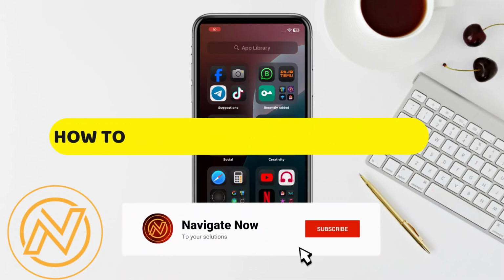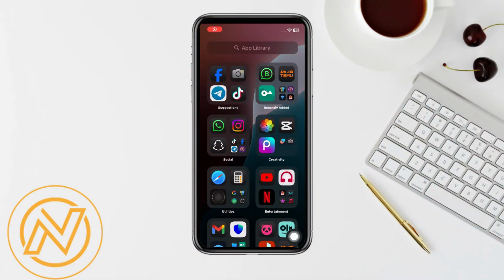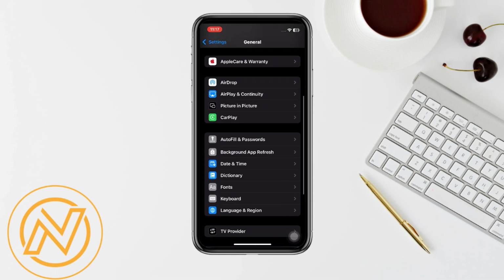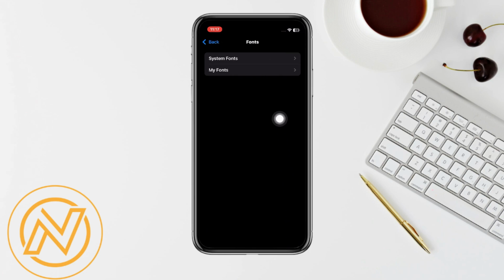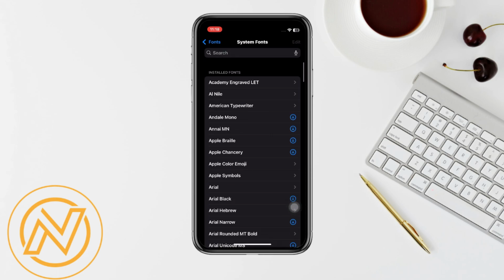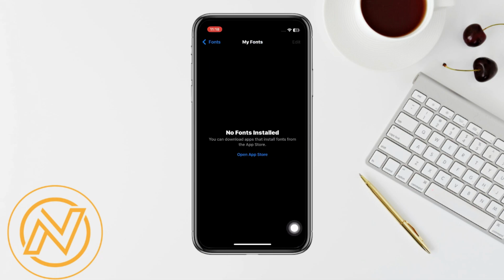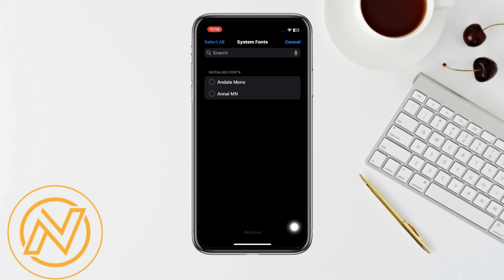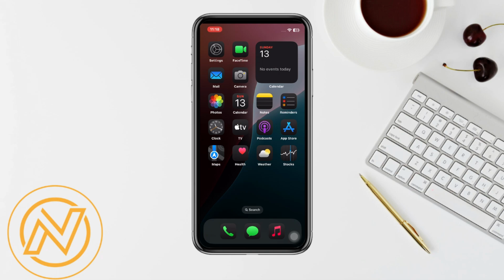How To Change Font On iPhone iOS 18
In This Video, learn .How To Change Font On iPhone iOS 18.
change  iphone ios.